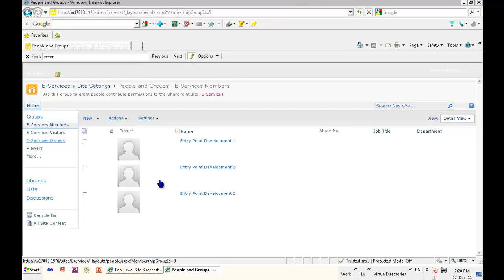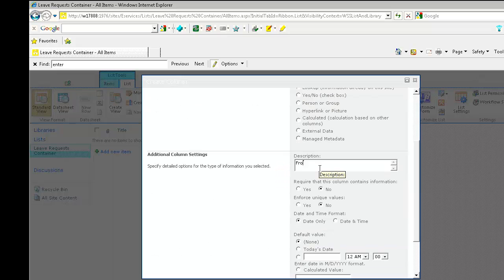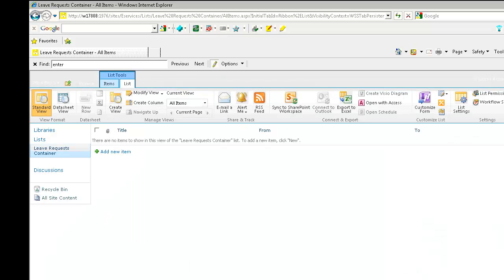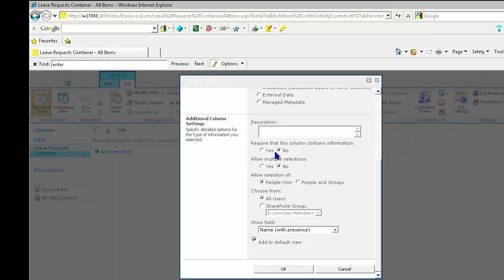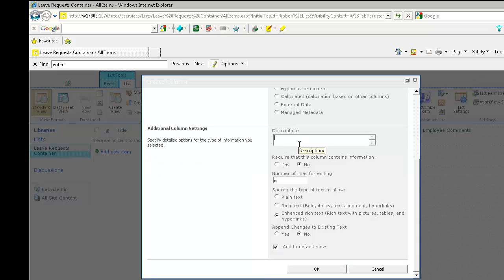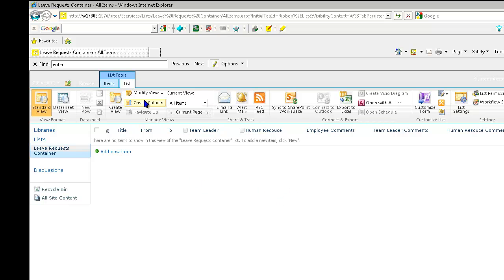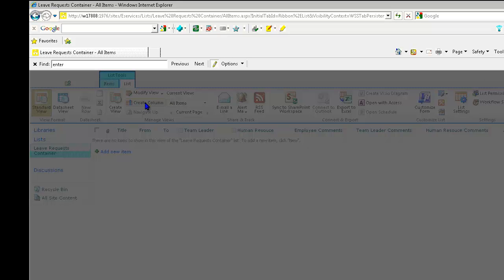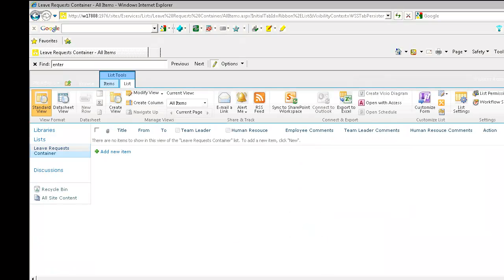2 - Implementing Workflow using InfoPath 2010 and SharePoint designer 2010 - Part 2 of 7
This tutorial explains:
2- Create the leave request SharePoint List